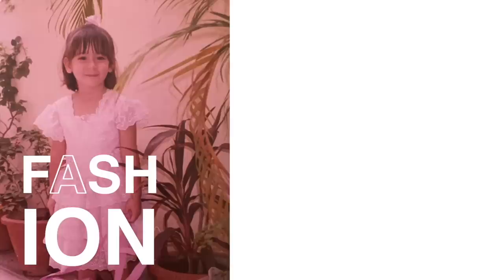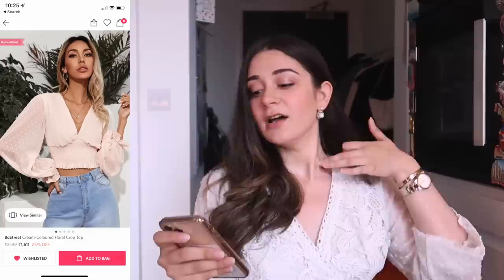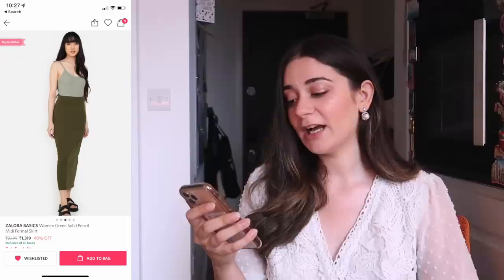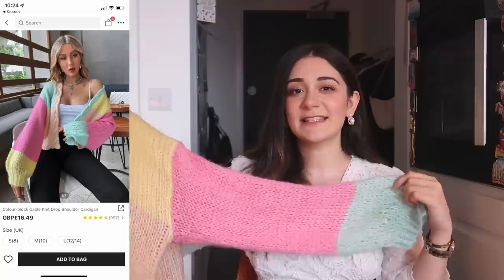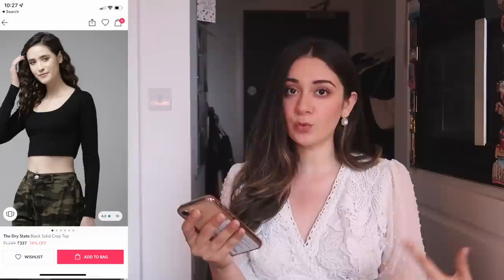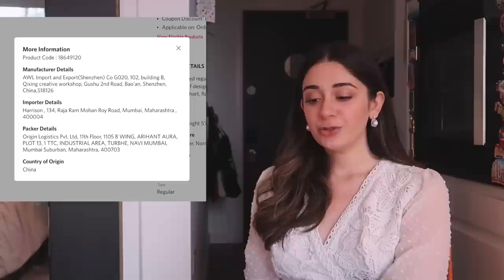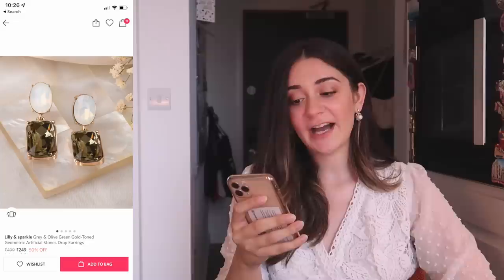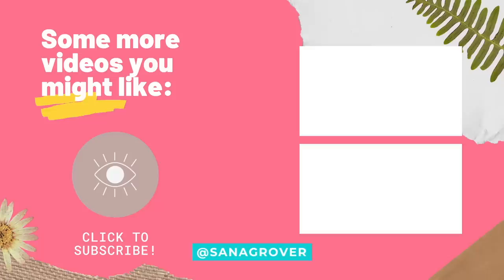HUGE Myntra v/s Shein Try On Haul | Shein Tops on Myntra Under Rs. 999 | Sana Grover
HUGE SHEIN VS *MYNTRA HAUL* | Shein Dupes on Myntra Under 500 | Myntra Western Wear Haul | Myntra Tops Haul

In this video, I'll show you everything I bought recently from Shein including tops, skirts and more, and the Indian alternatives on Myntra for the same! I'll also show you how you can shop from Shein sitting in India!
We will also compare the price point, quality, material and design for each of these. Looking for Shein alternatives or Shein alternatives in India? This is the video you need to watch 💗

The Lifestyle Co Women White Solid Ruffles Crop Top

Lilly & sparkle Grey & Olive Green Gold-Toned Geometric Artificial Stones Drop Earrings

I can't guarantee that the products I recommend will suit you. Please do a patch test before application. All opinions are my own and I would not recommend a brand/product I do not like.

Everything you see on this channel was created by me unless otherwise stated. Please do not use any photos or content without permission.